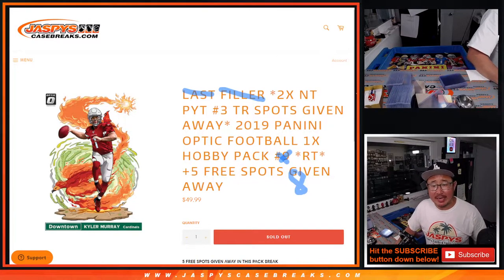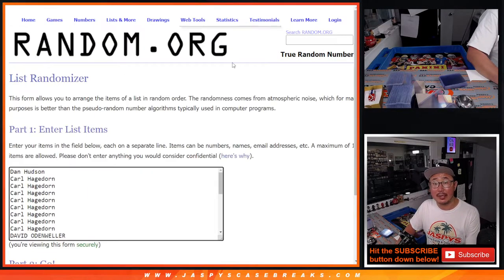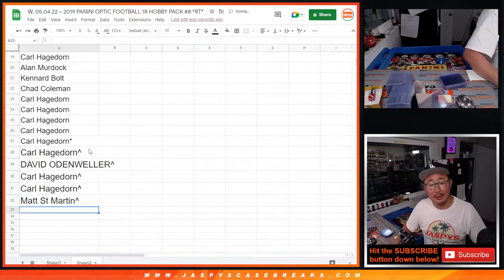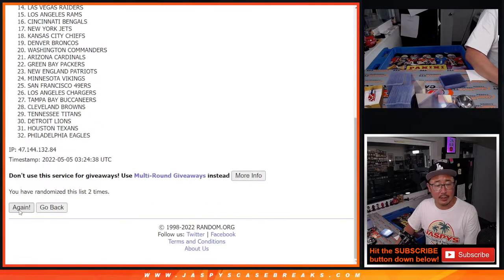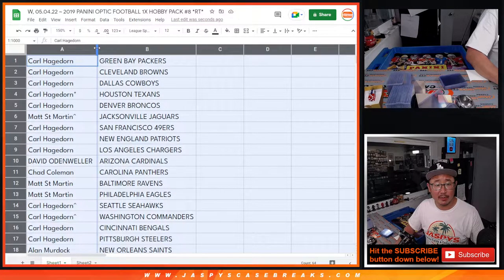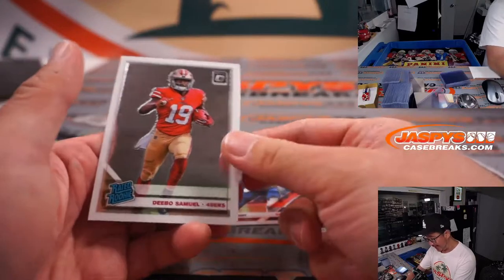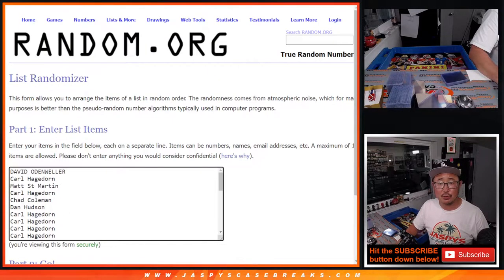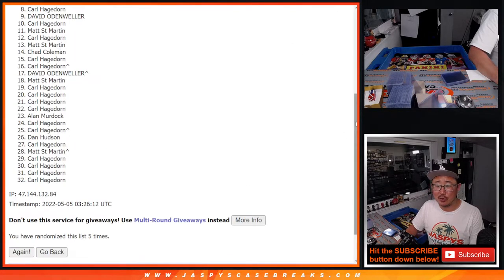W, 05.04.22 ~ 2019 PANINI OPTIC FOOTBALL 1X HOBBY PACK #8 *RT*